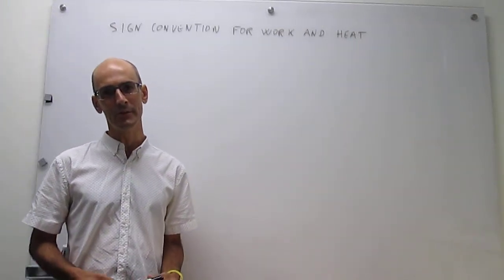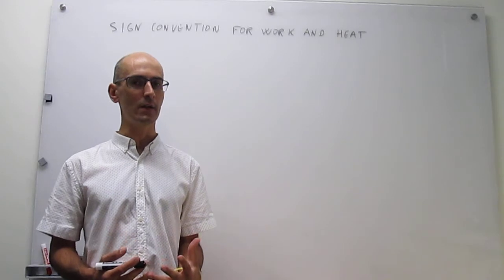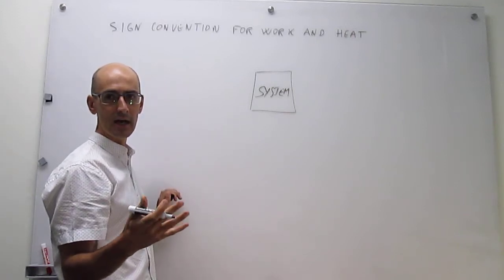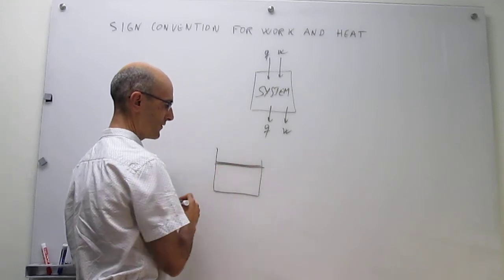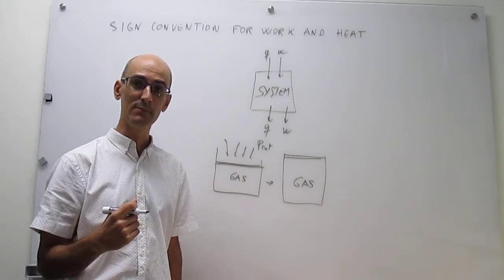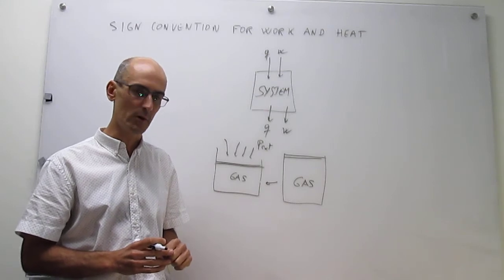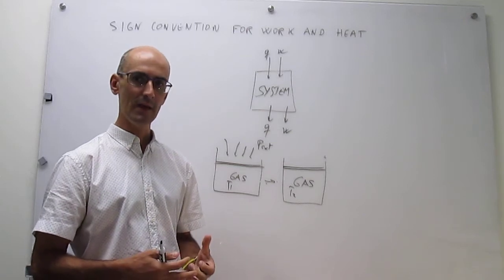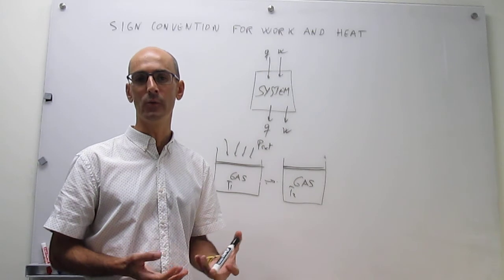Sign convention for work and heat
This video explains the sign convention used in Chemistry and the Life Sciences for work and heat in the context of the 1st Law of Thermodynamics